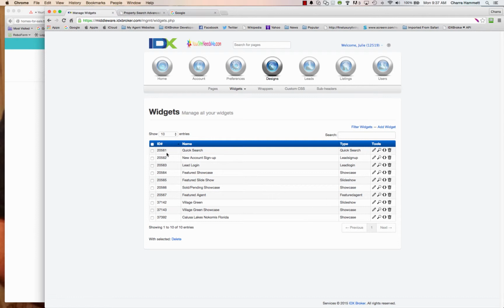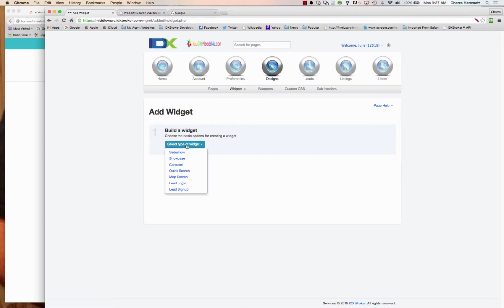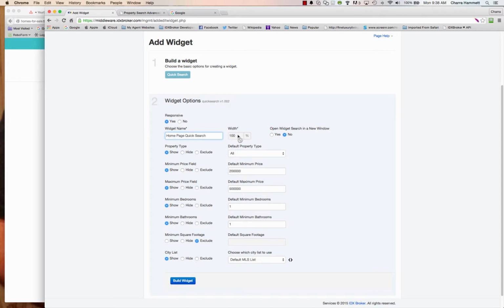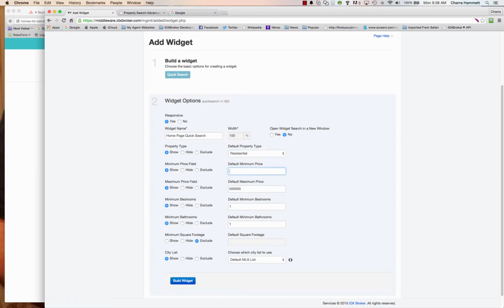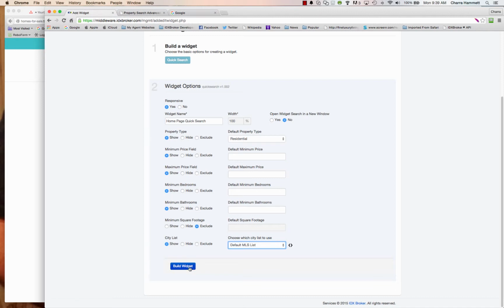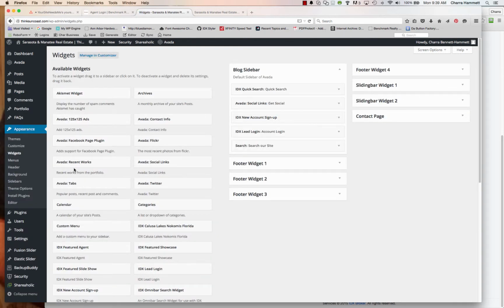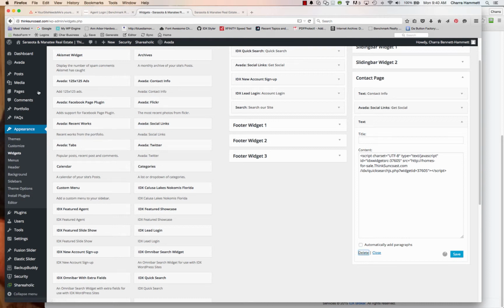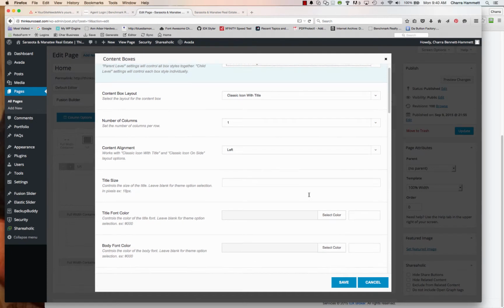How to Make an IDXBroker Quick Search Widget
How to Make an IDXBroker Quick Search Widget for your real estate Wordpress website. by Charra Bennett-Hammett of Signup for IDXBroker Platinum with NO setup and Free Install into your Wordpress